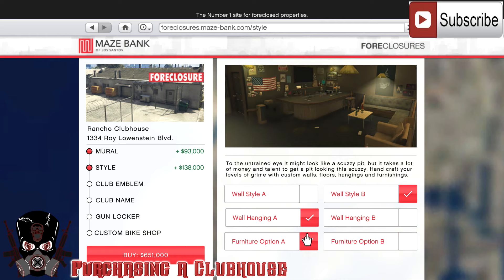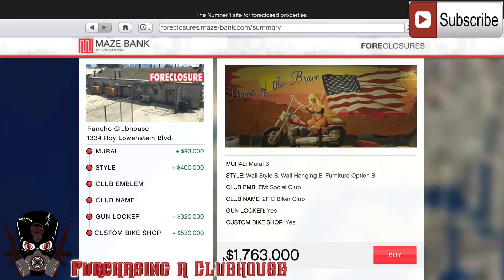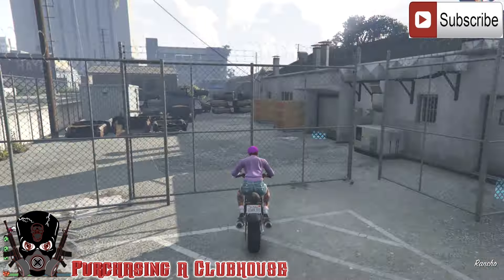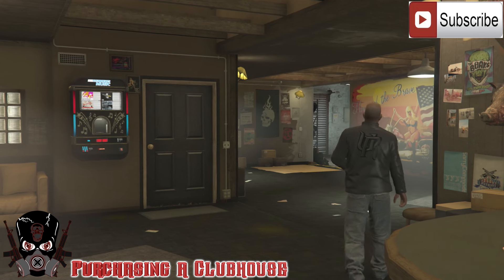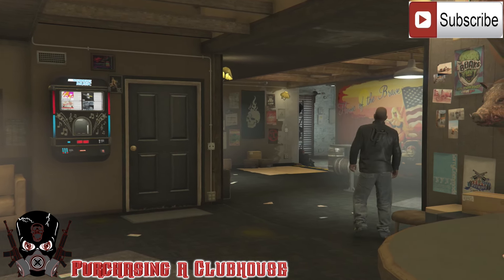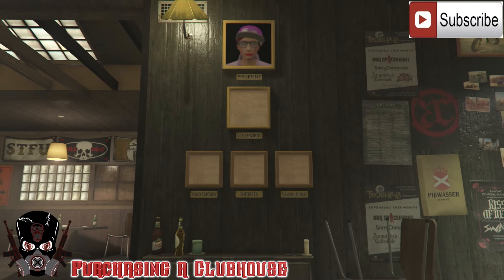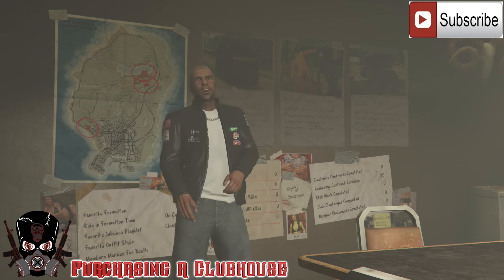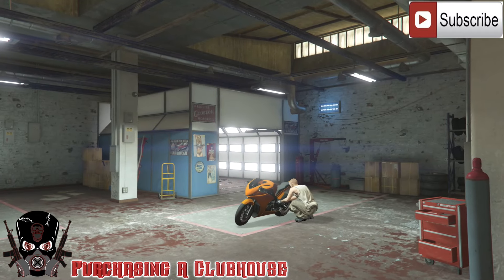Grand Theft Auto 5 Online Rancho Clubhouse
By now most people have a clubhouse but believe it or not there are a lot of people who have not even seen a clubhouse yet. I am going to show you one of the 12 properties that you can make into your own Biker Clubhouse.

The 2Fanz InCorporated organization is a GTA Online crew.
We take part in many activities in Los Santos & Blaine County. One of our main objectives is to rid the city of crews who try to impose their style of Game play on others. We are committed to making the citizens of San Andreas have absolute freedom to do whatever they want whenever they want. We will also be providing Role Play vids from the many stories and situations that happen in San Andreas. Lastly, we host Car meets. we host all kinds of different meets from Low Riders to Sports to color themed and everything in-between.

If our videos have entertained you in any way please feel free to give us your feedback by doing any or all of of the following below

2FIC FaceBook Group
GTA V Online Car Meets- 2.F.I.C (PS4 Only)